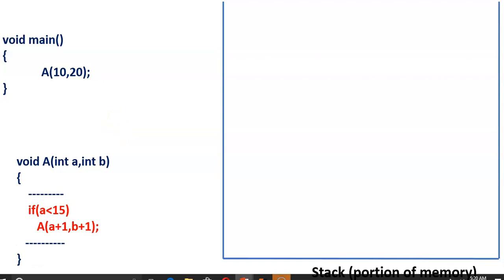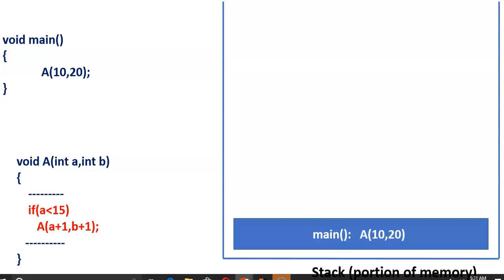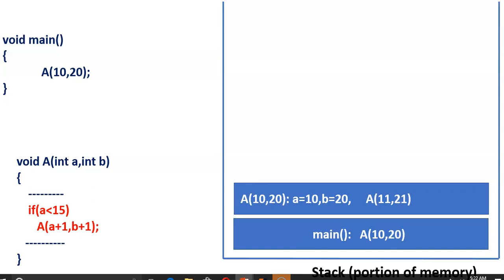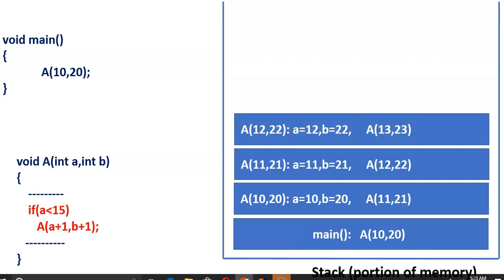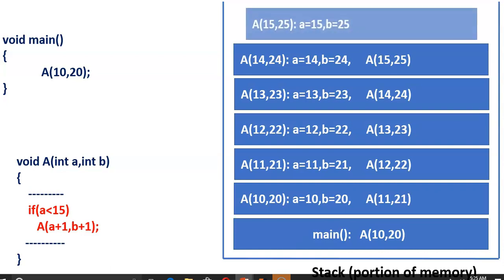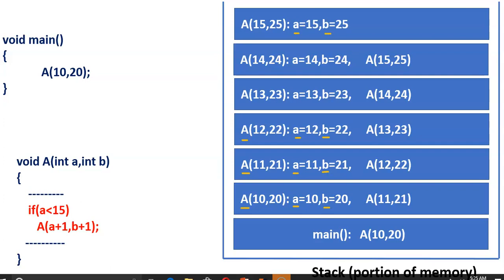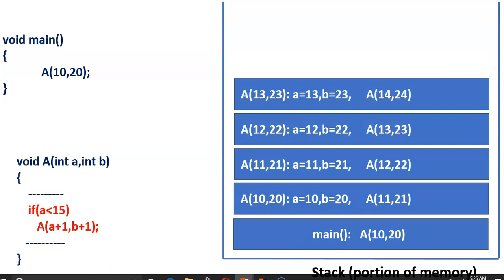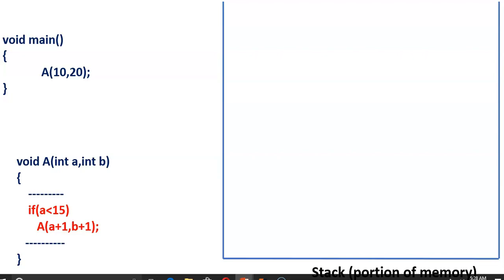Stack involvement in Recursion || C Language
purpose of stack
where the local variables are alloted memory